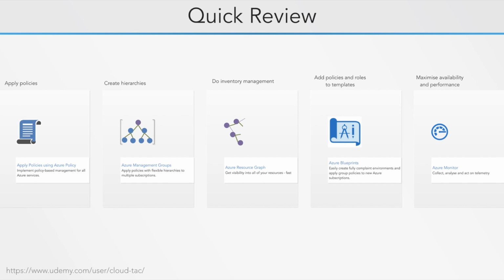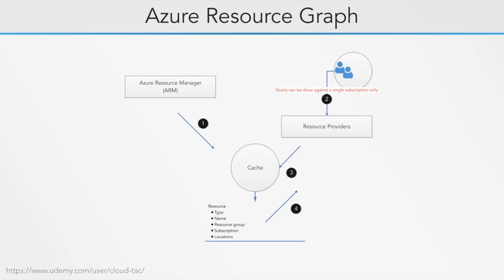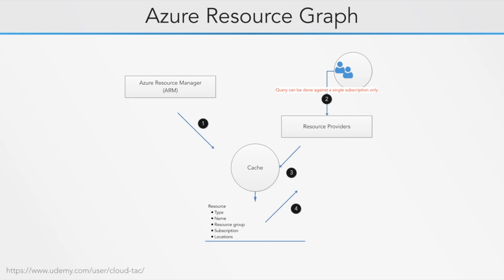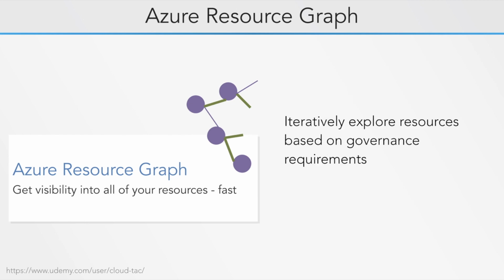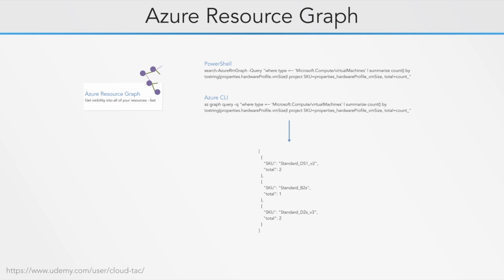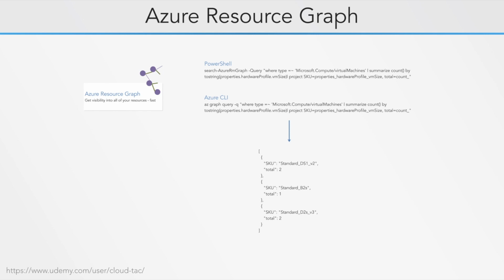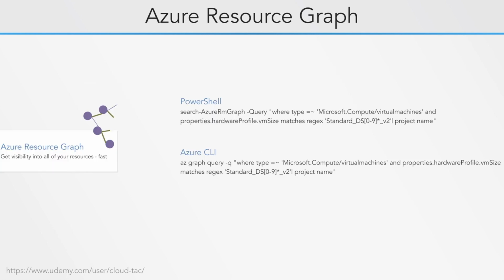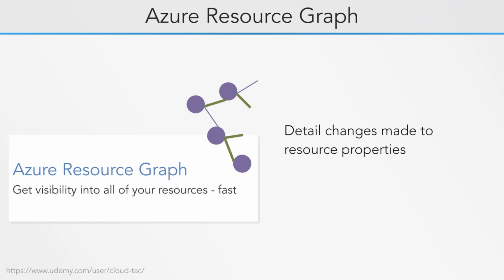Inventory Management with Azure Resource Graph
Azure Resource Graph is a service in Azure that is designed to extend Azure Resource Management by providing efficient and performant resource exploration with the ability to query at scale across a given set of subscriptions so that you can effectively govern your environment.

These queries provide the 4 features:

- They provide the ability to query resources with complex filtering, grouping, and sorting,  by resource properties.

- You have the ability to iteratively explore resources based on governance requirements.

- Resource graph queries also give you the ability to assess the impact of applying policies in a vast cloud environment. One great use of Resource Graph is if you are looking to implement Azure policies, you can use a query to determine what the impact of your policy will be or to tailor your policy to your environment. For example, let's say you wanted to create a policy to limit what VM SKUs you allow to be deployed in your subscription. First, you could create a query that shows you the current breakdown of your VM's by SKU.